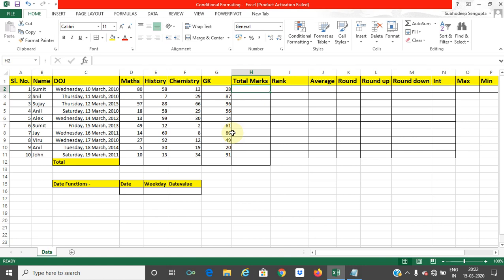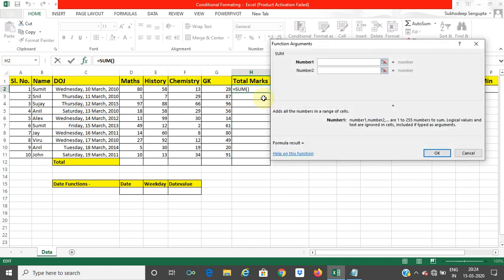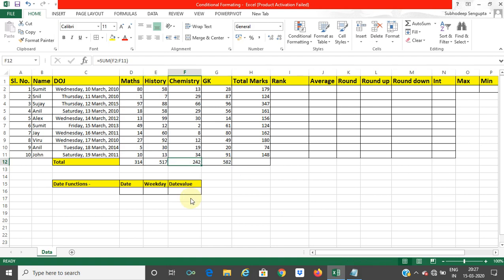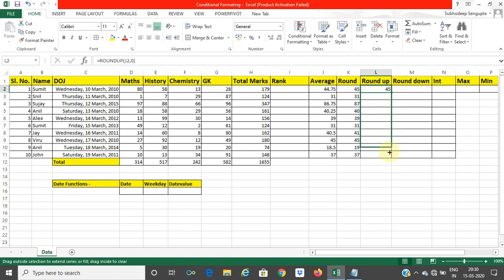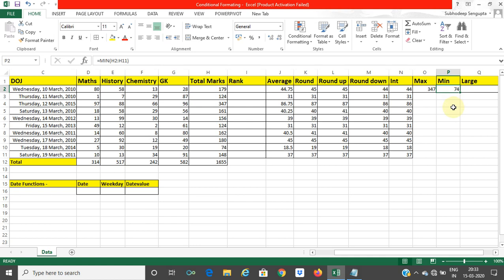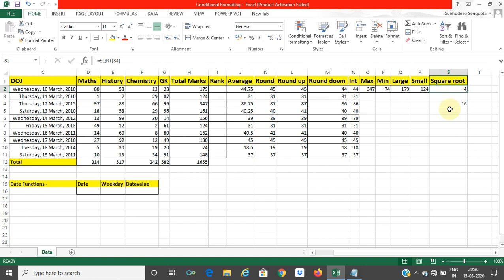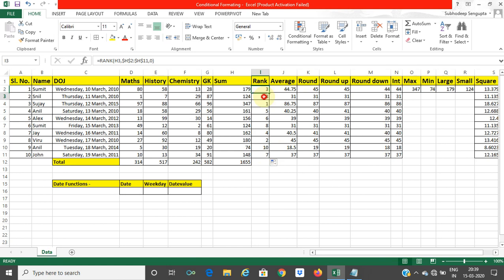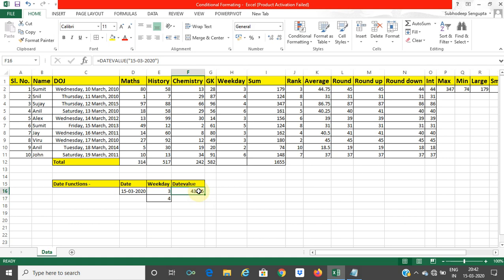Learn free Excel (Auto-sum,Max,Min,Average,Weekday,Basic functions) Excel Day - 4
In this video, we are going to cover all the functions such as Sum, Autosum, Average, Max, Min and a lot more.

What is a Function? - Functions are the pre-defined formulas that are available in a particular spreadsheet which we can use to calculate and get our desired results.

To learn functions we have to know their categories. In this free excel lessons, we going to cover the below important functions -

1. Math and Trigonometry related functions -
 a) Sum
 b) Round
 c) RoundUp
 d) RoundDown
 e) Integer
 f) Square root
 g) Rank

2. Statistical Functions -
 a) Average
 b) Max
 c) Min
 d) Large
 e) Small

3. Date Functions -
 a) Date
 b) Weekday
 c) Datevalue

Keep following the channel to learn Excel from beginning to advance.